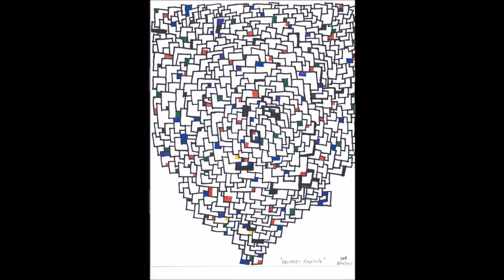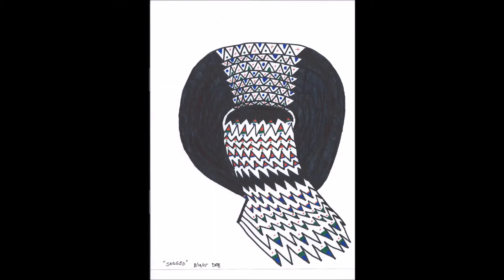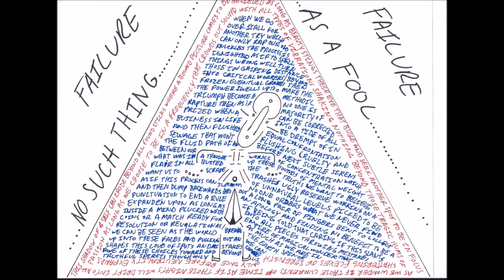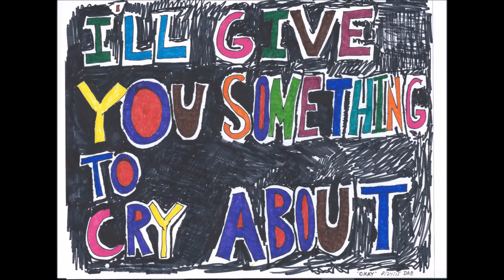Art by Daniel Balzer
Spoken word, Drawings, Bass & Beats.